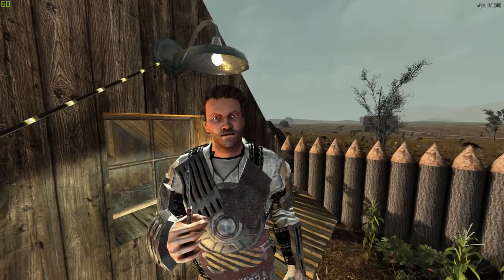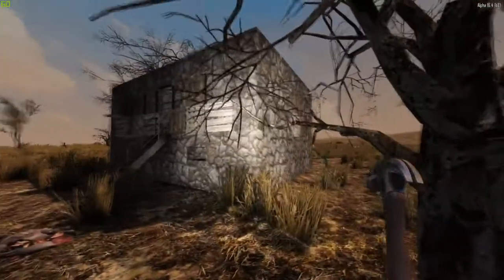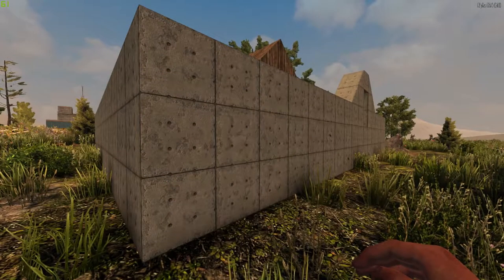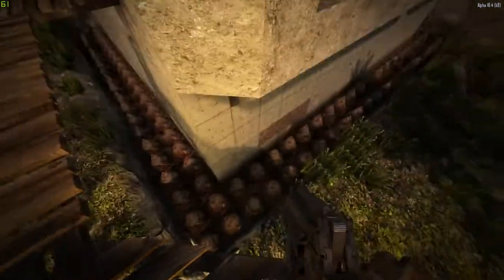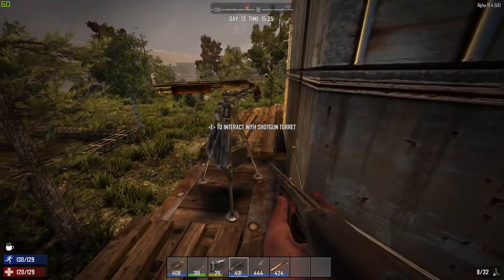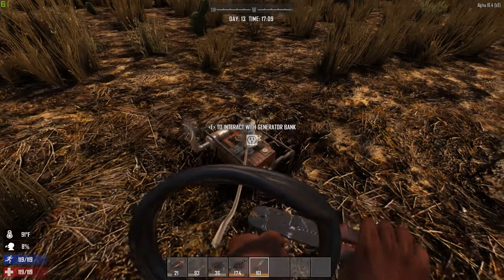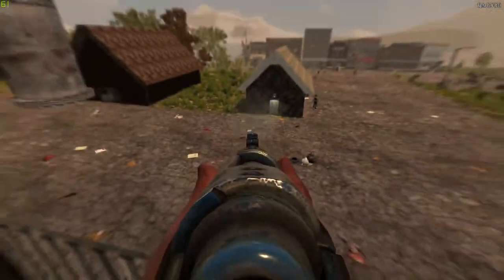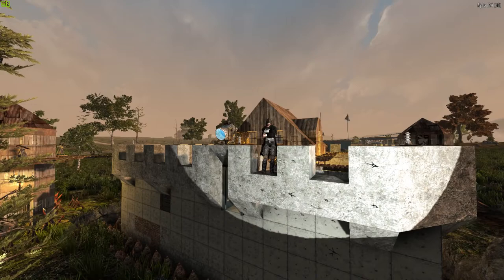7 Days to Die Tutorial - Day 10 // End Game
It is done! IT IS FINALLY DONE!
This took me a whole lot more time than it should have. Proper description coming soon.